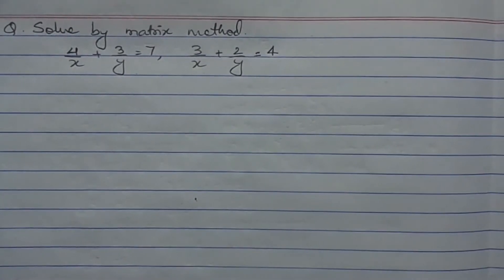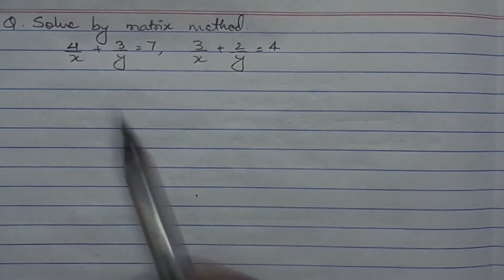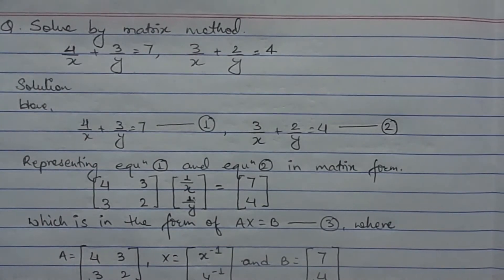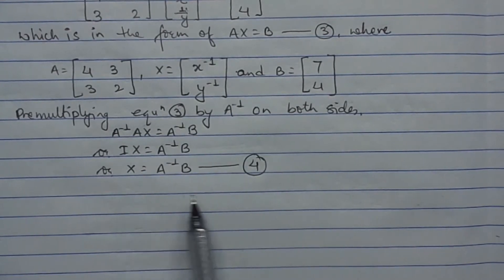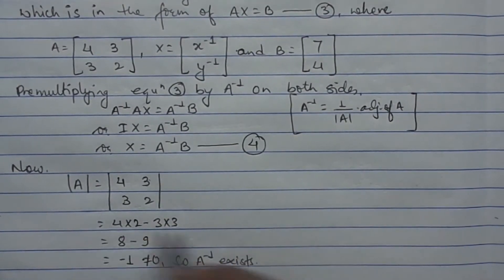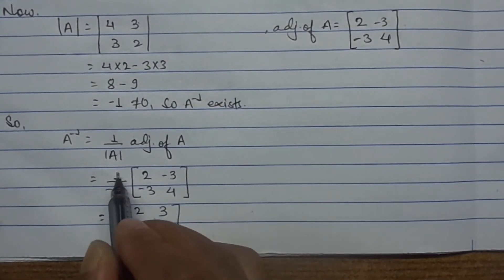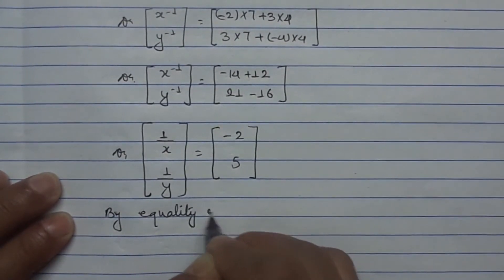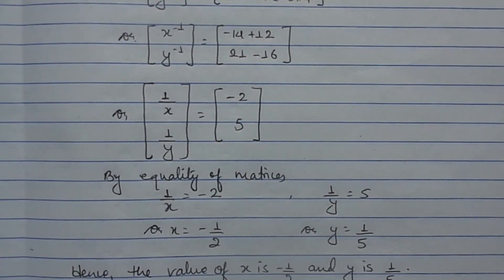Matrix - Solving Linear equation by matrix method - SEE (Second Type)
This video helps to find the variables of linear equation by matrix method.